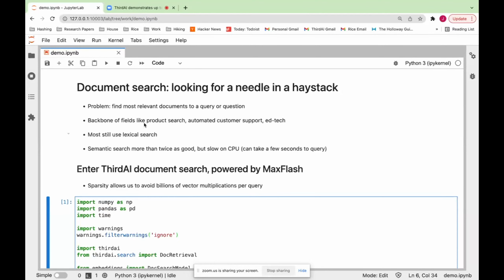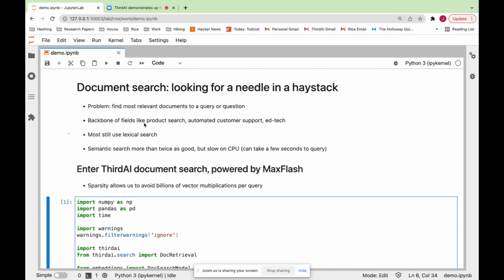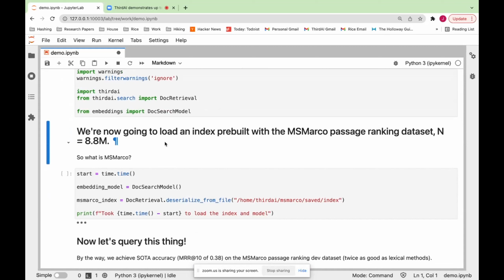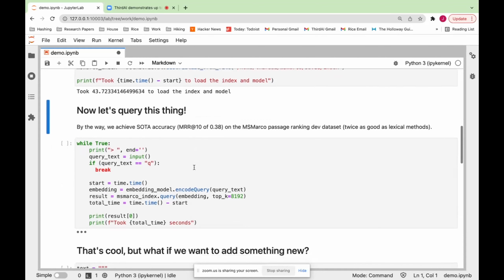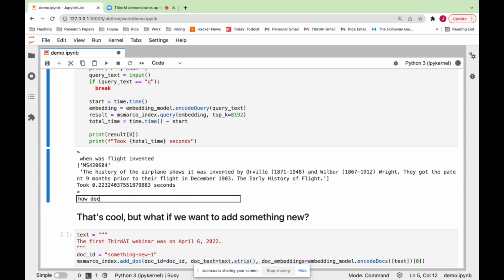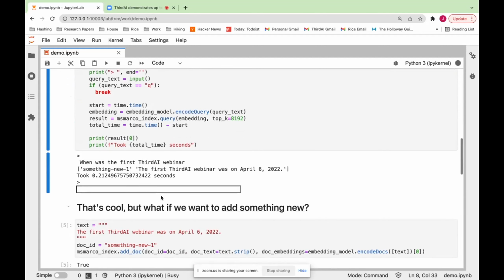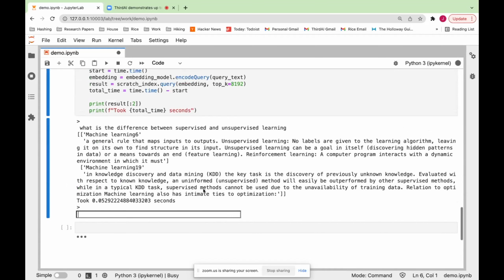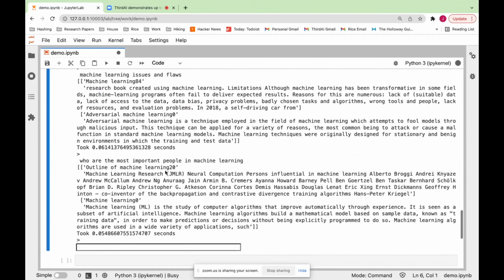ThirdAI's Doc Search Demo | Max Flash | Apr 6th 2022 Webinar | Josh Engels